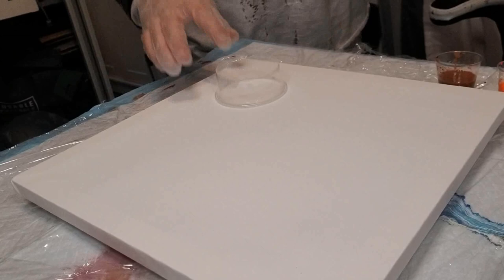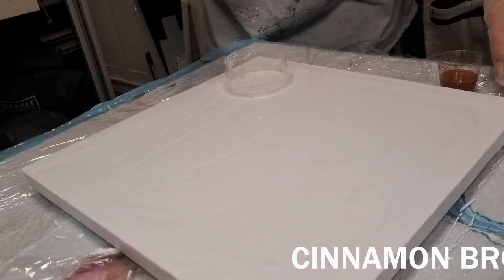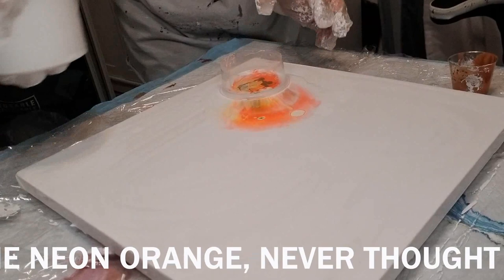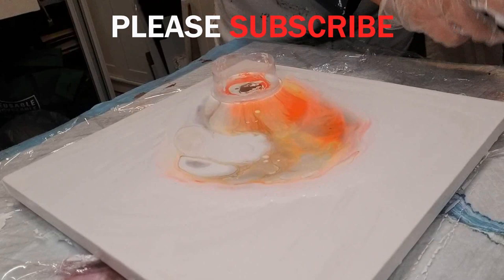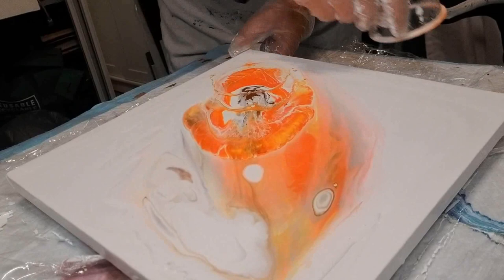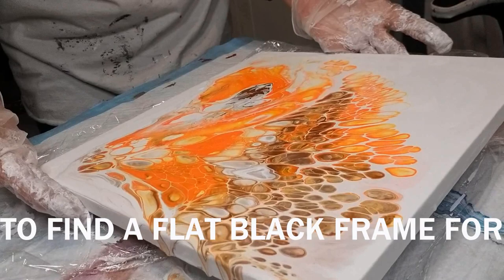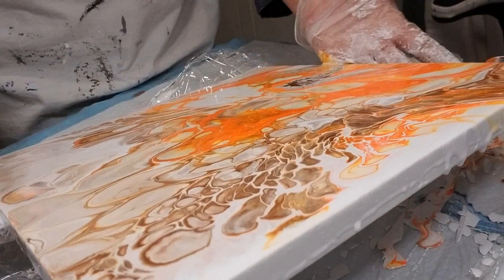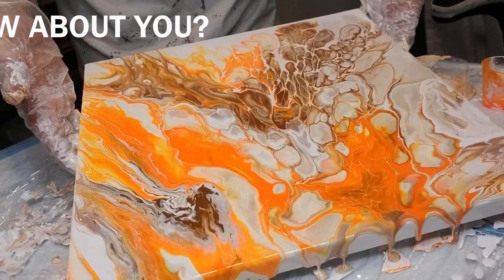Neon Orange and Cinnamon Brown # 24with HUGH Cells so COOL, Acrylic Pour BeckysArtRescue / Abstract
I create all different pieces of wall art and use many different materials. I use as much used materials as I can and try to make them work first, hence the name BeckysArtRescue, I'm all about the 3 R's.